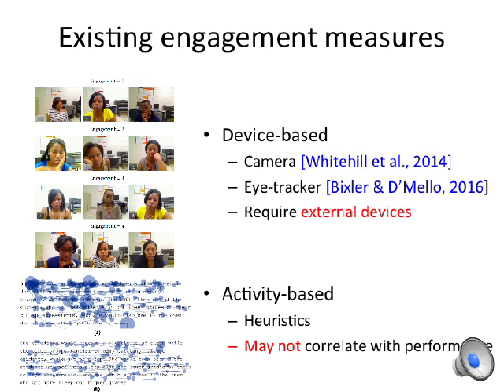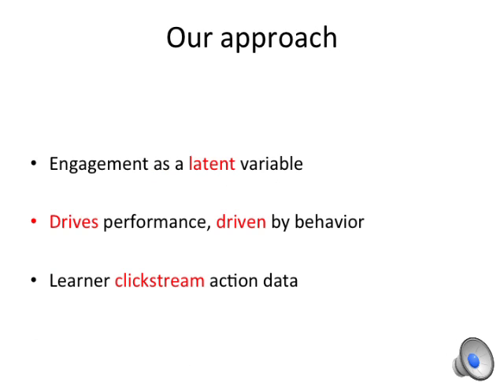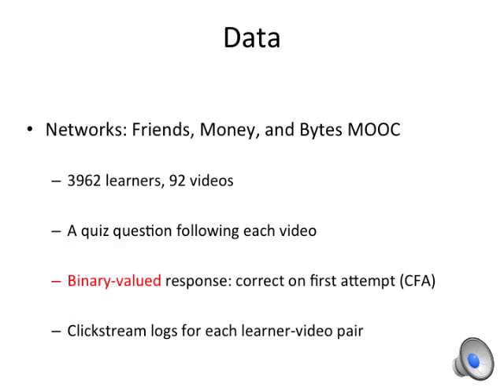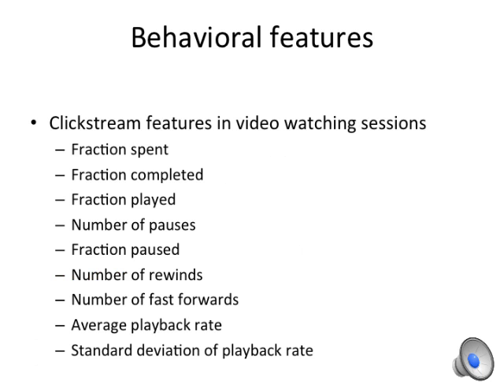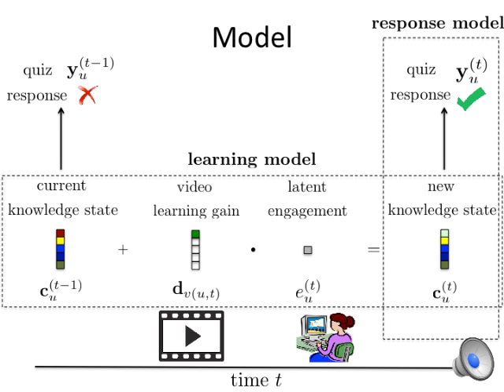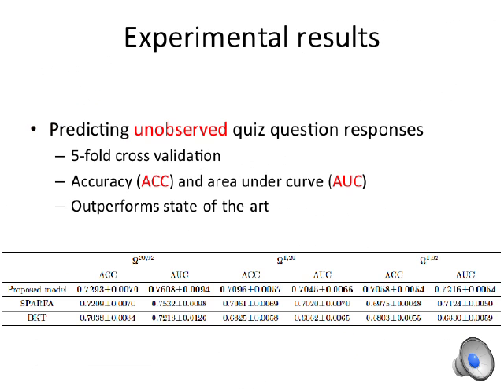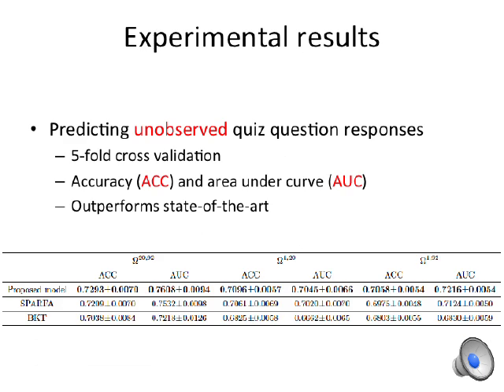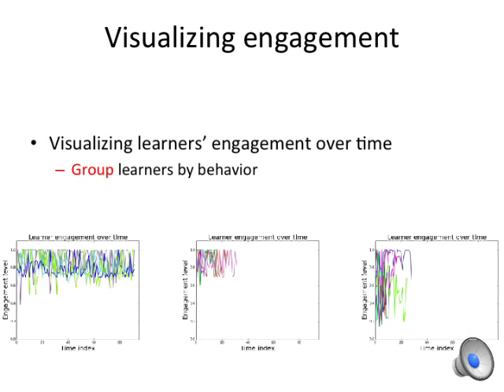Modeling Learner Engagement with Behavioral Data